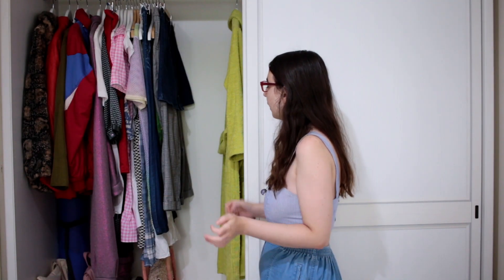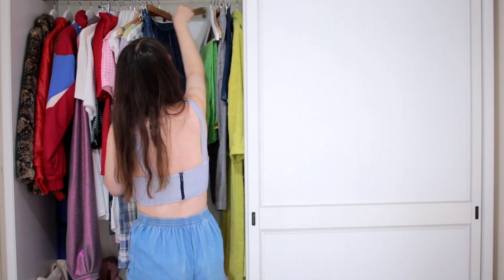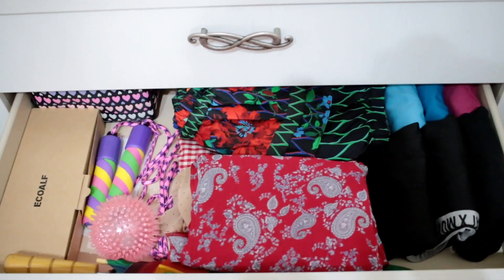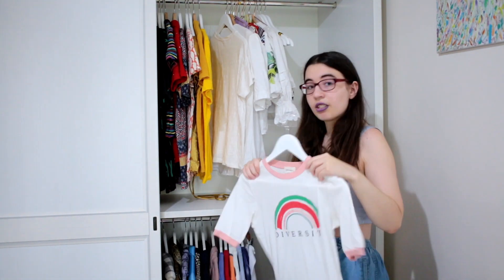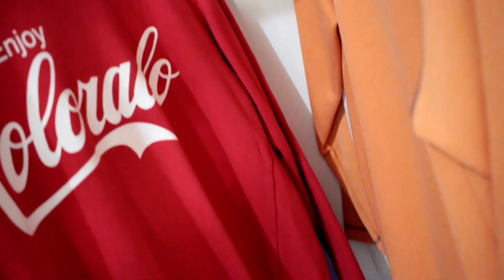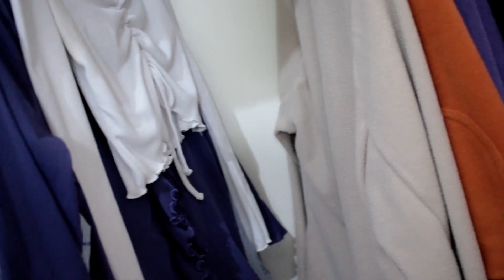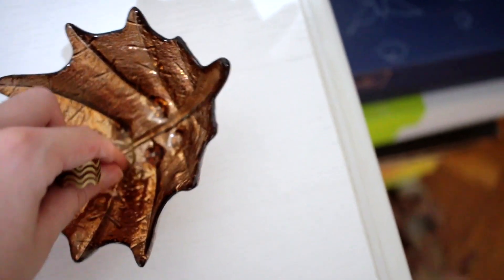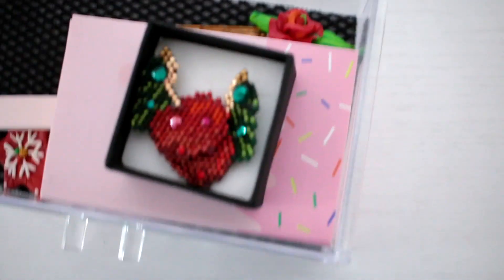My Ethical + Sustainable Closet | Tour 🌿🌸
(EN subtitles available. Also, change the speed if you think I speak too slowly. I do 😂)

Come with me on a tour of my fun closet that I adore!

Almost everything is thrifted, which is great for the environment and which also helps me own amazing clothes without going broke, nor giving money to fast fashion companies, which couldn’t care less about other people and our planet.

But you’ll also see things made by local brands and a few things made by more established ethical and sustainable fashion brands like People Tree, ThinkingMu and ArmedAngels.

(MORE) LOCAL BRANDS MENTIONED:

Blue Bird
Carine Arnakis
Orfevru
BySabine
AnaArtizana
Mimieux
Musat

Tote bag: Alja Horvat ❤️

THINGS I FORGOT TO MENTION:

That cool store with Romanian-made things: Monoton (Timisoara)

Metallic hoodie: Alexandru Ghencea
Resin necklace (wearing): Nairafee

Also, sorry for my English and stutter. I need to get used to filming and speaking isn’t my forte (in any language, tbh)

ethical fashion